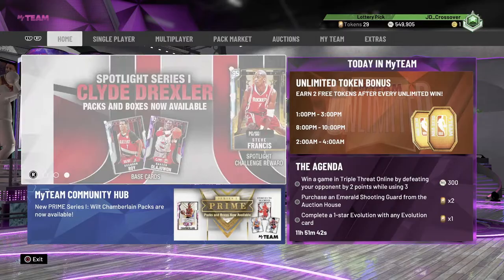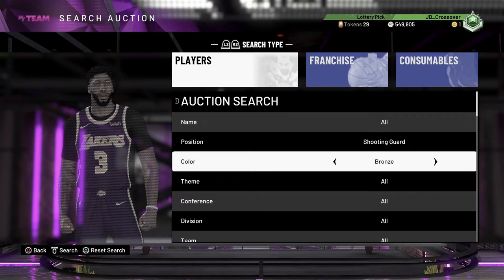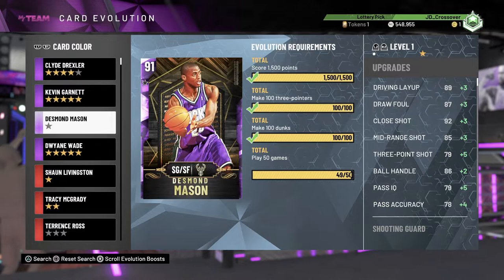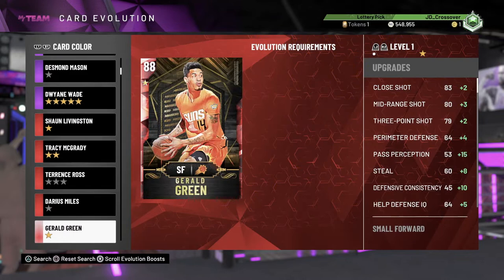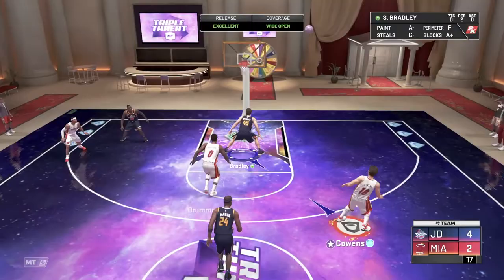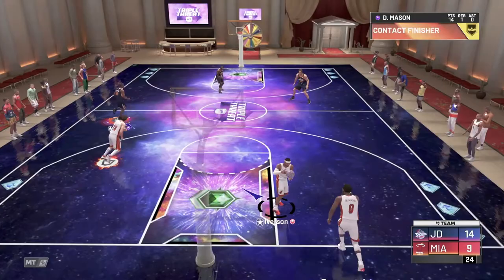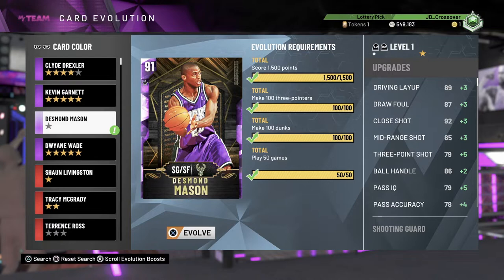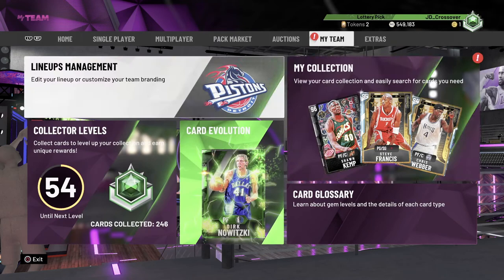NBA 2K20 MYTEAM WE GOT EVOLUTION DIAMOND DESMOND MASON!! | NO MONEY SPENT EPISODE #39